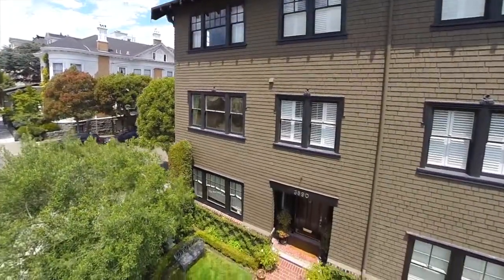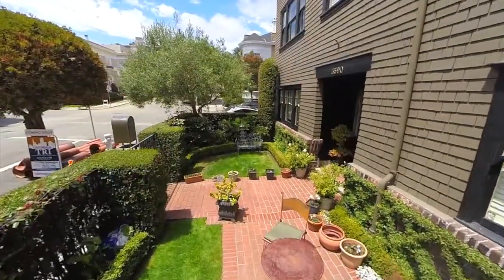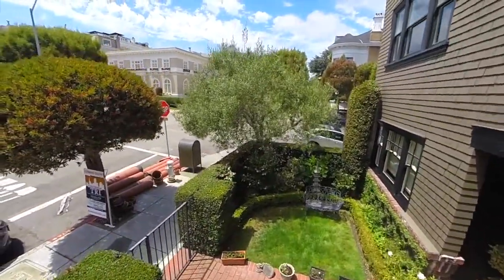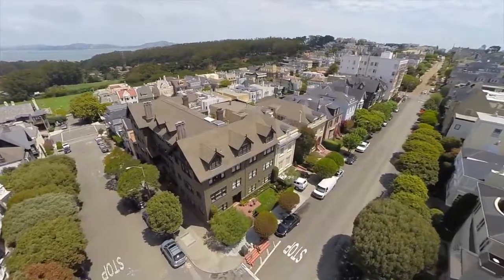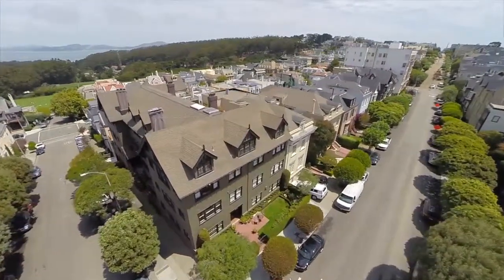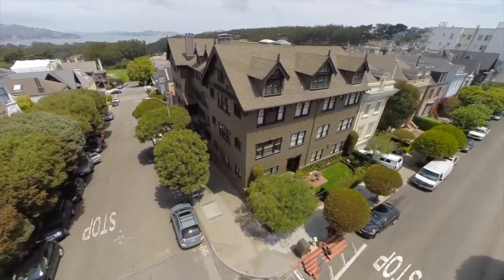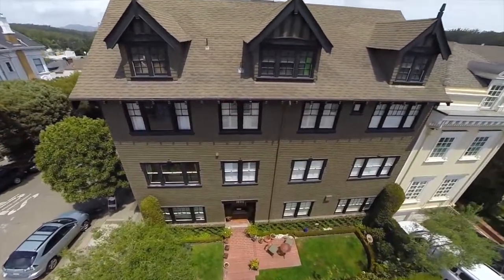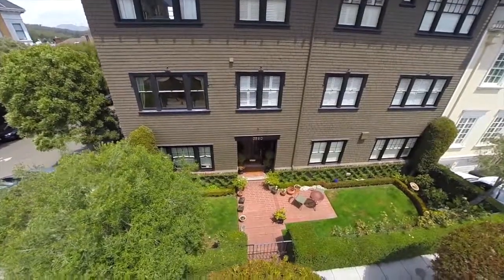San Francisco Condo For Sale 3590 Washington St #2 | Presidio Heights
SOLD by The Nirenberg Group, A team of top San Francisco Real Estate agents.
A Fabulous San Francisco Condominium in Presidio Heights
This very special home-like Edwardian condominium is a rare find with its private, south garden entrance without stairs and is most spacious on one level. Located on one of the best blocks in Presidio Heights, this unit features many classic details including superb moldings and hardwood floors. The comfortable floor plan is complete with the formal living room and master bedroom overlooking the front garden, along with the handsome dining room, kitchen with wine cellar room, office nook, huge storage room and parking. With its proximity to Laurel Village and Sacramento Street shops, boutiques, restaurants, movie theater, Starbucks, and the Julius Kahn playground and Presidio, this offering presents a wonderful and rare opportunity and is ready for your immediate possession! • One passes through the wrought-iron front gate and lovely front garden to your own private entrance to the unit. Classic Edwardian details of wainscoting, ceiling and picture moldings and hardwood floors with mahogany inlays greet you in the main entry. • The bright and comfortable corner living room also enjoys classic details including attractive dental moldings and features a gas-fired fireplace with green marble surround, wood mantle and marble hearth, plantation shutters, outstanding wainscoting and recessed lighting. A small refrigerator is discreetly tucked away in one of the built-in shelving units that flank the fireplace. • Proceed down the hallway to the gorgeous formal dining room which features an attractive box beam ceiling, hardwood floors with mahogany inlays, the exceptional wainscoting that defines the unit, and plantation shutters. The centerpiece of the room is the decorative fireplace with granite surround and hearth, flanked by exquisite China cabinets. This is one dining room that will tempt you to entertain your guests and friends as often as possible to show off its beauty. • Adjacent the dining room is the bright eat-in kitchen, truly the main gathering spot of the home. This large room is a chef’s delight with a four burner Viking gas range and other modern appliances including refrigerator and dishwasher, all fronted with the same style cabinet fronts to maintain the overall theme of the kitchen. Other features of the kitchen include a tremendous amount of kitchen cabinet storage including some with glass fronted doors, above cabinet lighting, a greenhouse window above the double sink, and an appliance garage for larger counter appliances. Hidden at the back of the kitchen is a sizable wine closet, ideal for those who like to have more than just a few bottles of wine close at hand. Nestled in the back of the kitchen is a built-in desk area with drawers, ideal for use as a computer or office nook. The washer and dryer for the unit are tucked under the counter tops toward the rear of the kitchen. • The master bedroom is found at the end of the main hallway and features a full wall of nearly floor-to-ceiling closets with closet organizers, hardwood floors, plantation shutters and an attractive overhead light fixture. The adjacent split master bathroom features a sunken tub and is finished in appealing grey marble. • The second bedroom found off of the hallway offers a wealth of built-in cabinetry and closet storage with closet organizers and is currently configured as a family room. The carpeted third bedroom is currently set up as a home office with two closets and plantation shutters. • The second bathroom off the hallway offers a stall shower and pedestal sink and is complemented by the adjacent powder room (half bathroom).  • A very large private storage room is located at the basement of the building and can handle a trove or personal belongings. • One-car garage parking. HOMEOWNERS ASSOCIATION DUES $330.25 per month but paid quarterly in the amount of $1321 and includes steam heat, water, trash, common area maintenance, building insurance and reserves. TAXES Property shall be reassessed upon sale. The 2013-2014 San Francisco property tax rate is 1.1880% of the sales price.